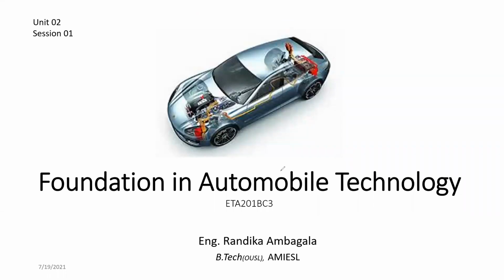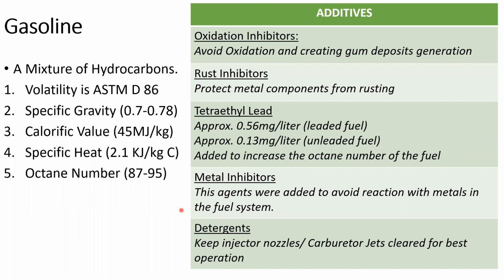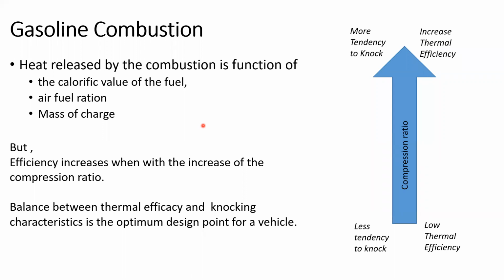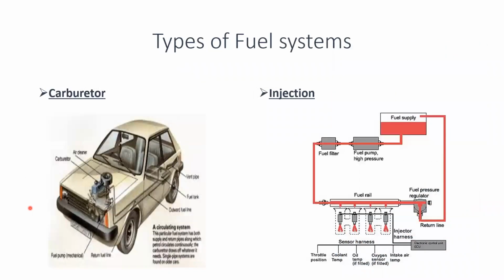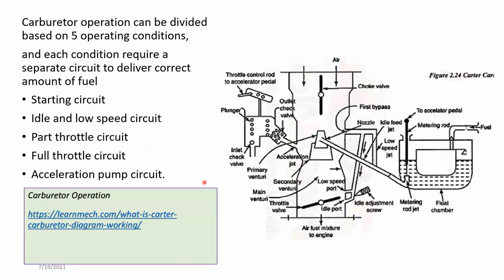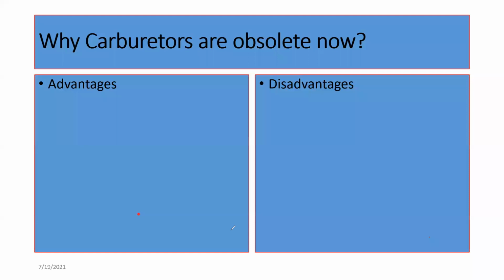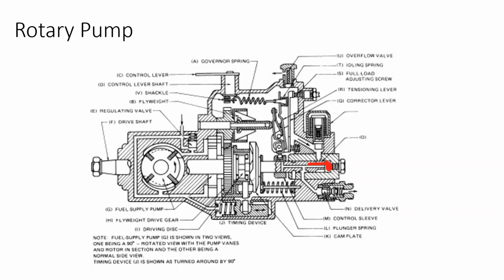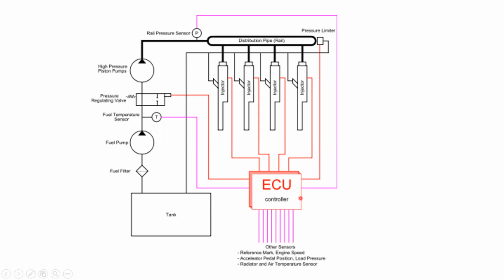Foundation in Automobile Technology Lecture 03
Make sure to follow the channel for the latest updates